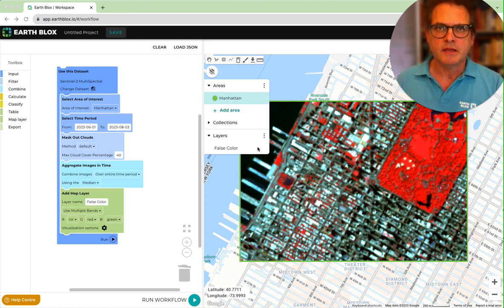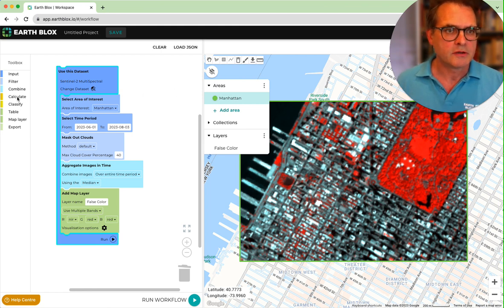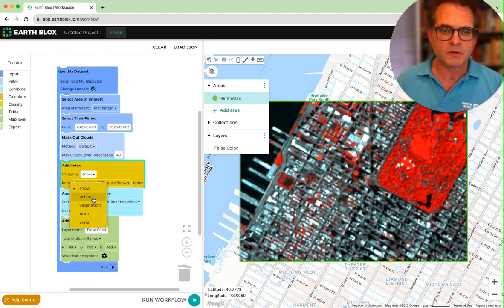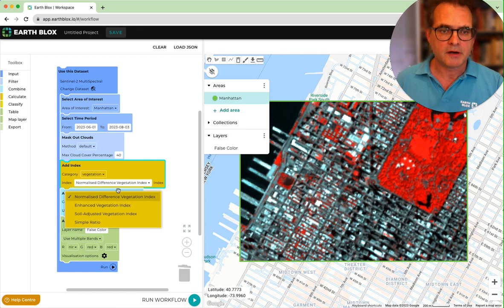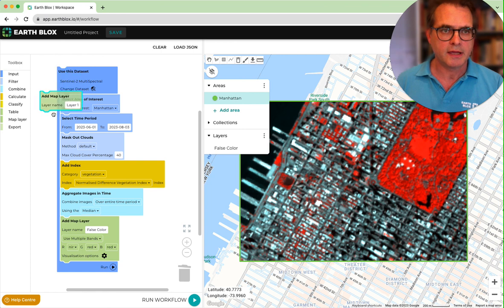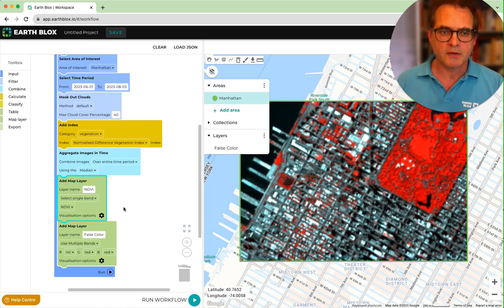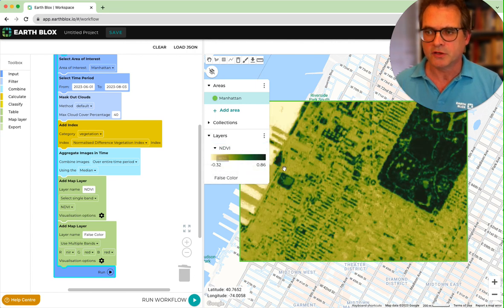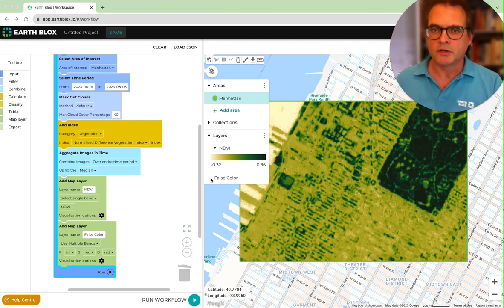Lesson 4: Introduction to Satellite Earth Observation - NDVI 🌲| Earth Blox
Everyone in the space data sector talks about NDVI. It's used in almost every application where vegetation is important. It is used for mapping such things as forests & forest loss, landscape connectivity, crop yield forecasting, and urban green space.  It is such a core part of satellite measurements of the environment, that some analysts even try to convert radar images to NDVI (something this instructor frowns upon!).

In this fourth lesson, I show you why NDVI is a useful metric to use.  Using some Sentinel-2 data we explore how to determine the normalized difference vegetation index (NDVI) in Earth Blox and how it can be used to quantify the properties of vegetation.  Once you've finished this video, you'll be able to create an NDVI map of anywhere in the world (and any time from 2016 onwards). Try it yourself!

We now have dedicated support for Enterprise customers.

Earth Blox provides climate and nature analytics from satellite imagery to help businesses accelerate their sustainability transition.

The software maps and analyses key metrics for biodiversity, water and carbon across forestry, agriculture, and financed and insured assets worldwide.